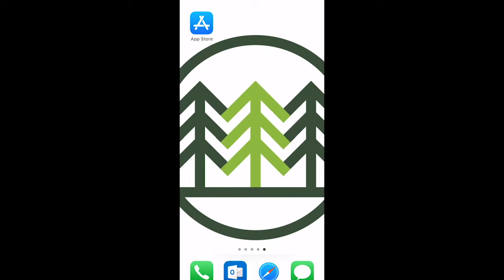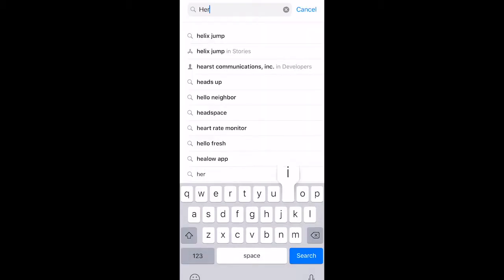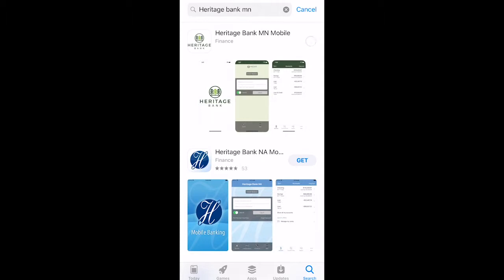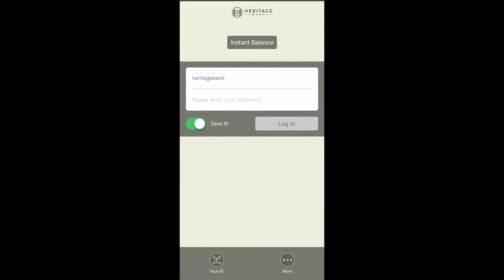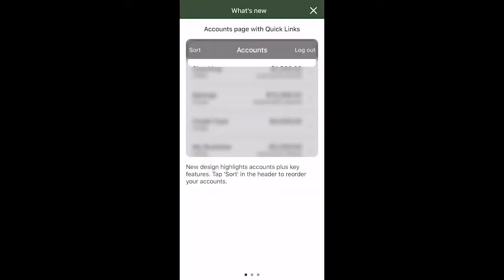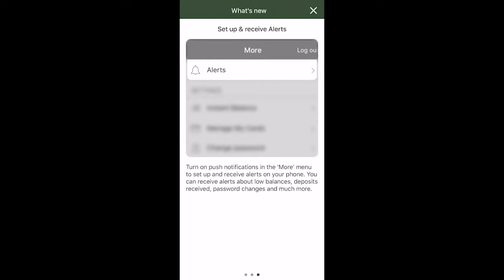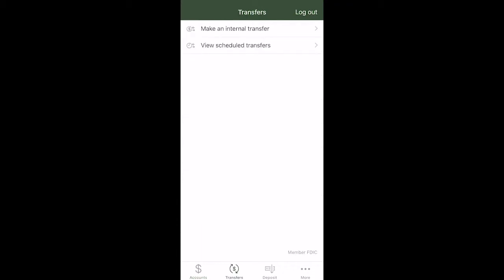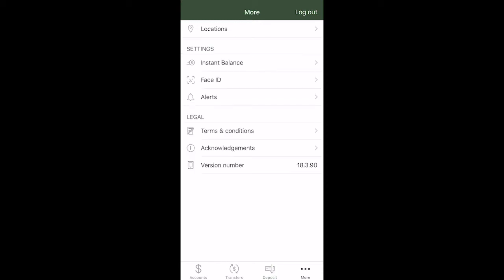Mobile Banking App Tutorial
Learn how to download, set-up and use the Heritage Bank Mobile App.